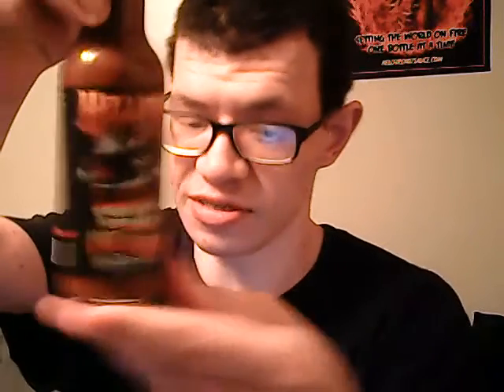Hot Sauce Review - Evil Bastard from Hellfire